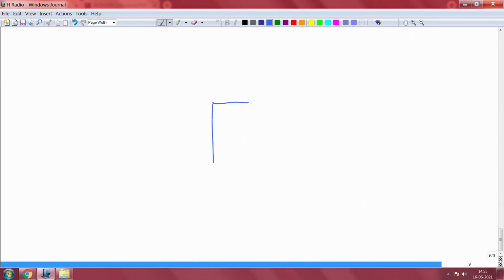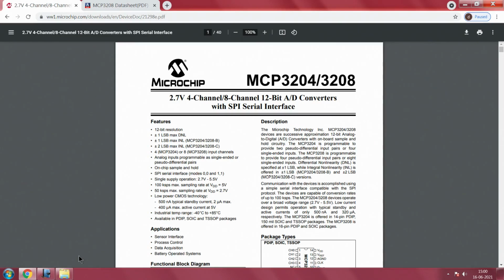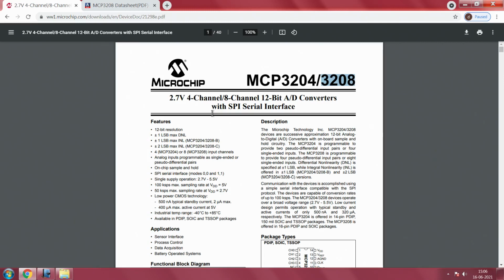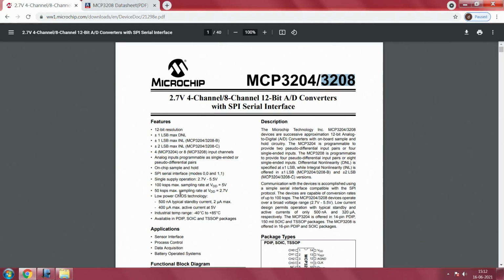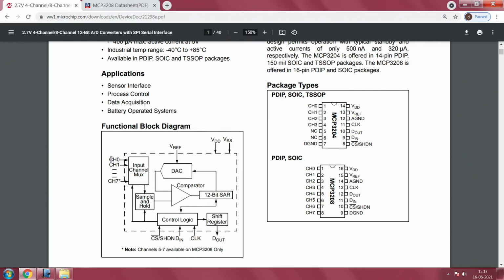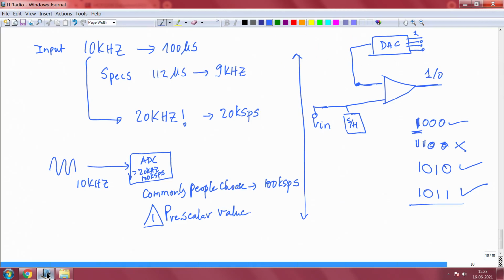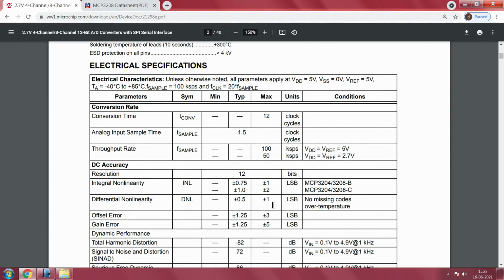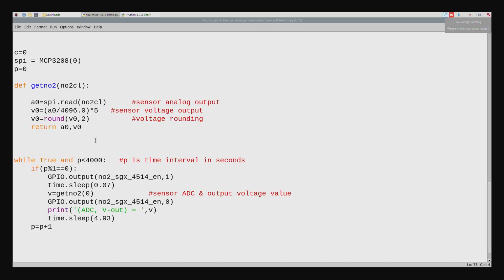mod01lec05 Challenges Part-03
Analog data, Digital data,
I2C, SPI, Sampling rate, ADC functional block, Conversion time, DAC, Comparator,
MUX, Sample, and hold